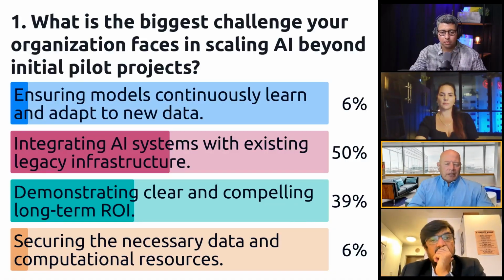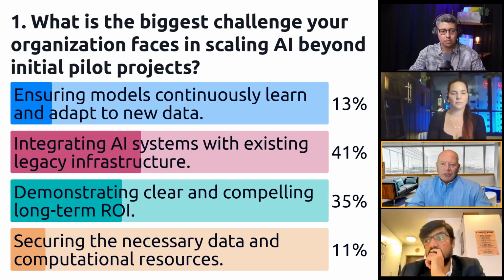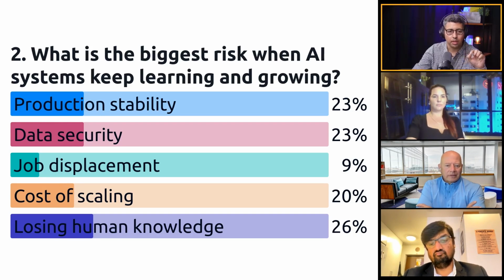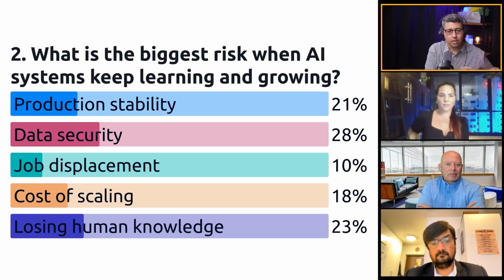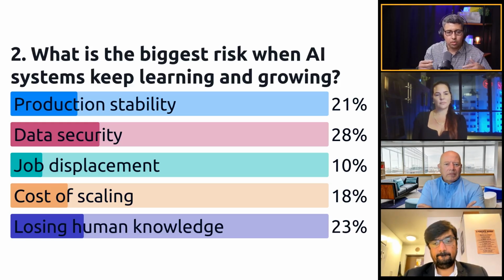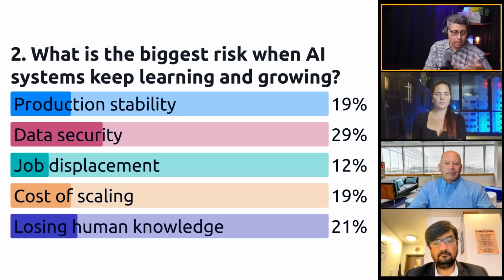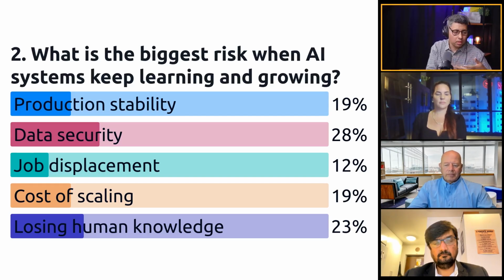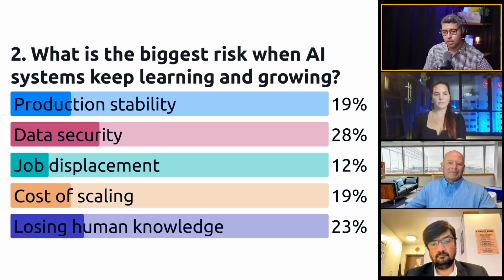Designing AI Systems that Grow, Learn, and Pay Off Over Time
Traditional ROI metrics do not work for AI because AI systems compound value over time. They learn, adapt, and improve their own performance, so measuring them like a one-time capital investment misses the point. This panel from IIoT World's AI Frontiers conference walked through what a dynamic ROI framework looks like, why cross-company AI collaboration is still rare, and what it takes to keep AI systems from going stale after deployment.

A coalition of 12 semiconductor manufacturers in the US worked with CESMII to build a harmonized information model so all 12 companies could bring their data sets and train models together on virtually the same equipment and processes. It is the only collaboration of its kind so far. The tendency, especially in the US, is for manufacturing companies to focus on doing their own thing.

Smaller companies can close the gap by starting with one process as a proof of concept, such as predictive maintenance, energy savings on a production line, or quality control using AI vision. Once the results are clear, it becomes much easier to gain support from leadership and scale step by step. Partnerships with startups, university research programs, and large solution providers are essential so no company has to walk this road alone.

Most organizations have 5,000 to 6,000 maintenance work orders in their backlog. Rather than going through them one by one or closing everything older than four years, AI agents can label and categorize them so teams can make informed decisions about which work orders to close. The technical professionals still own the final call.

Project thinking creates silo systems that are expensive to maintain. Platform thinking treats AI as a shared capability with reusable components, foundation models, and an API-first approach so different business units can plug into the same infrastructure. A compounding data loop, where AI applications generate new data that feeds back into centralized data lakes, is what makes the platform grow over time.

Model drift is a real risk. If machine learning pipelines are not automated to retrain on the latest data, models degrade as real-world conditions change. The EU AI Act, releasing in October, addresses version control of AI models and databases so organizations know which version is doing what, which one is performing, and which has issues that need auditing.

Legacy system data quality in ERP and enterprise asset management is a barrier to AI adoption. Data without context cannot train models. If a maintenance AI agent never learns why a job was not executed as planned, it cannot improve its scheduling. Feedback loops are not optional; they are the foundation.

In the chemical industry, operators who have worked at the same site for six years are now considered seniors. It used to be 30 years. AI agents that retain organizational knowledge can fill that gap, not by replacing people, but because the shortage demands it.

"In times of profound change, direction is more important than speed." - Kenny Ralph

Speakers:
John Dyck, CEO, CESMII (Clean Energy Smart Manufacturing Innovation Institute) - Moderator
Kenny Ralph, Industrial Operations Executive and Control & Automation Engineer
Miranda Moonen, CEO and Founder, Gusty
Asif Kabani, Executive Director, International Sustainable Development Resource Centre, Geneva